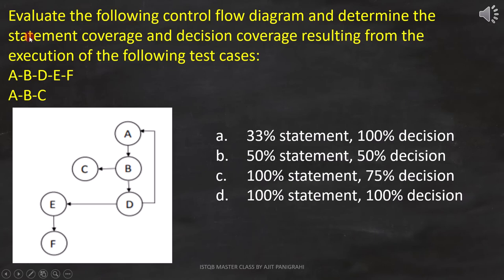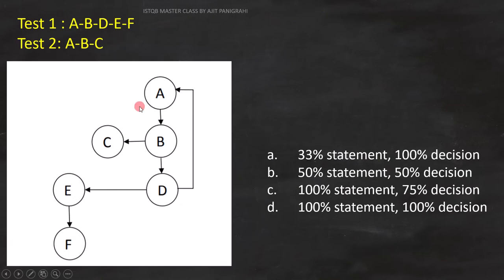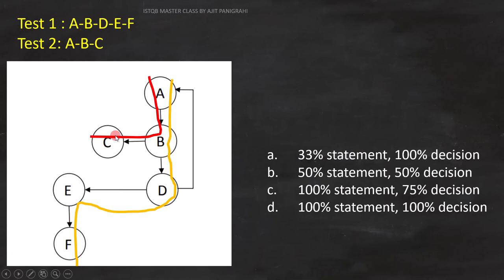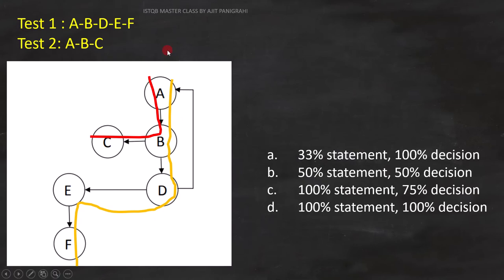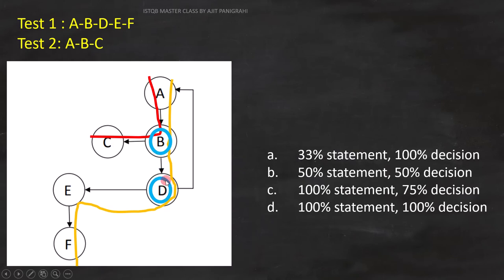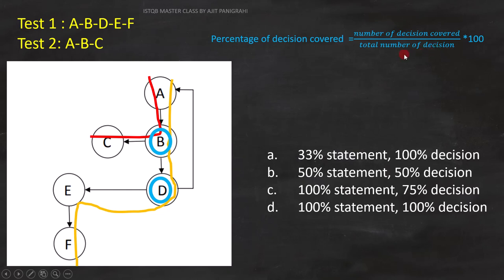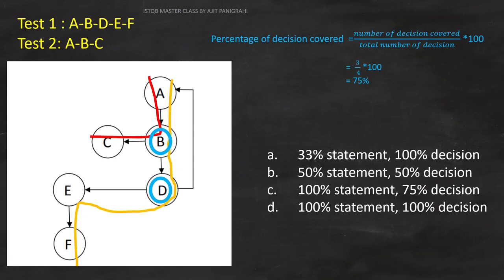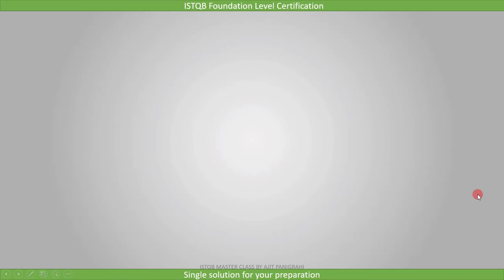33 White box testing EXAMPLE 30 ISTQB